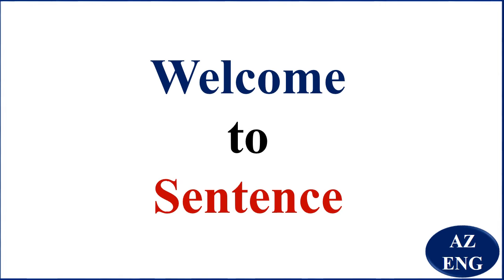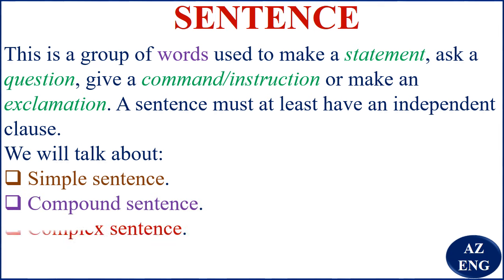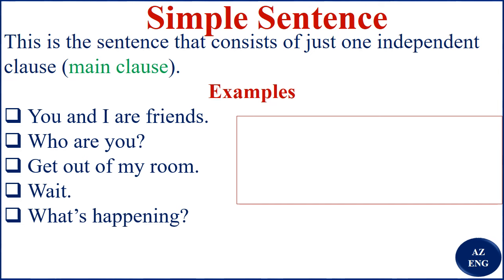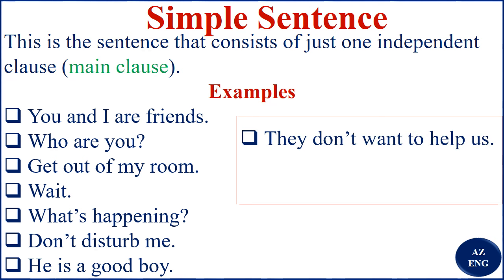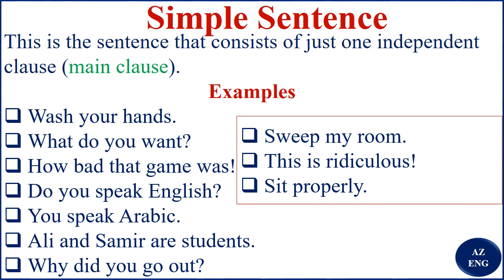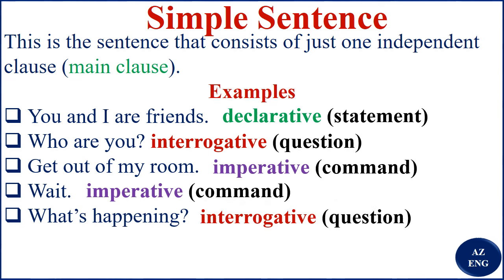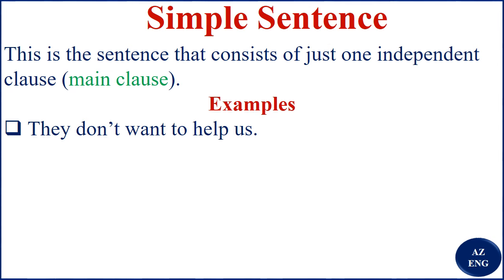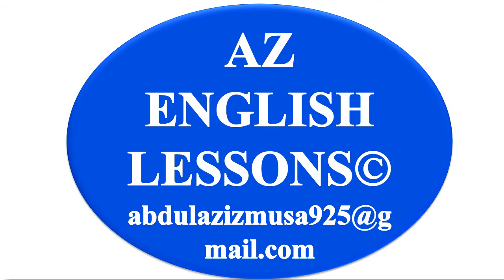WELCOME TO SIMPLE SENTENCE